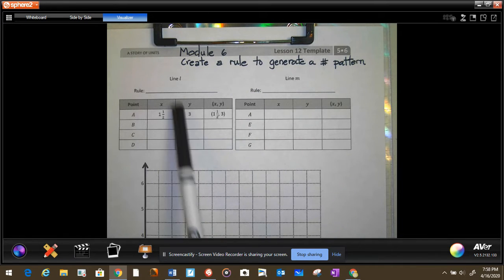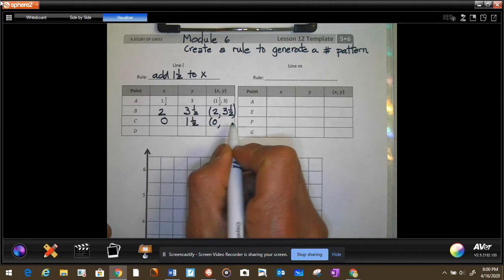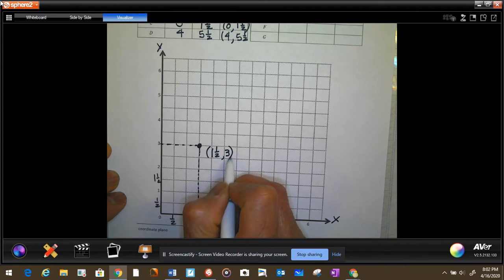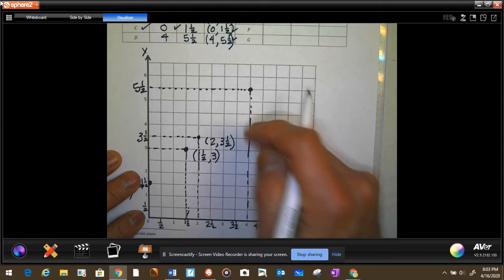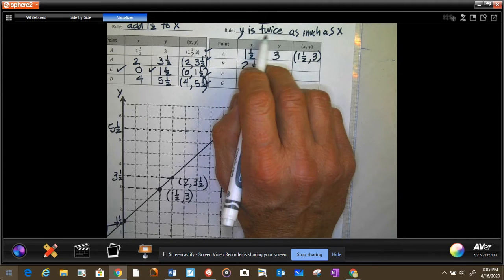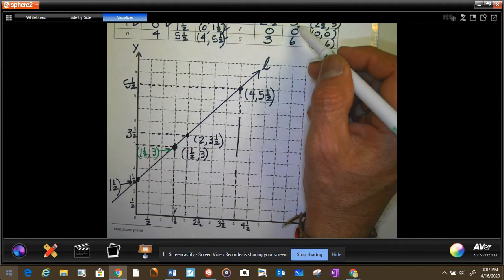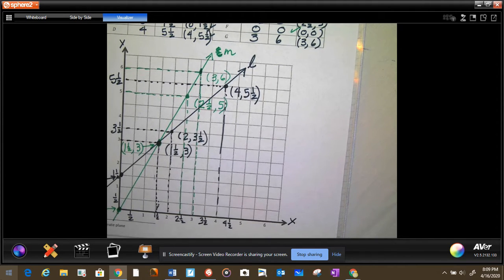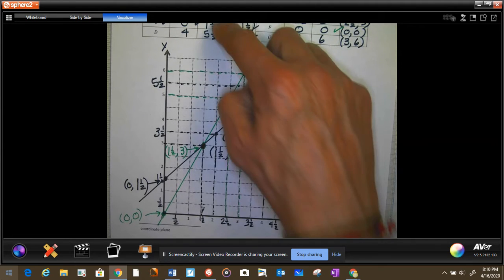M6L12 Create a rule to generate number patterns.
creating the rules to plot coordinate pairs on coordinate planes.  Awesome learning!